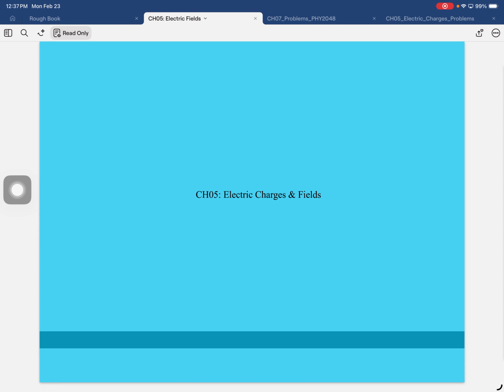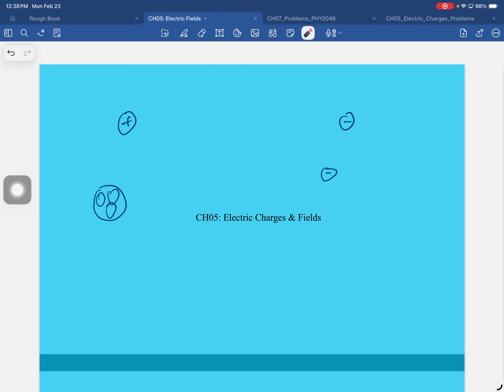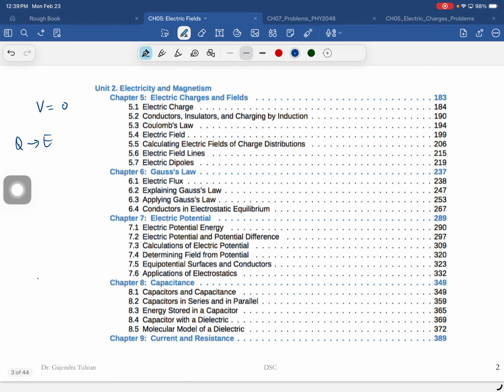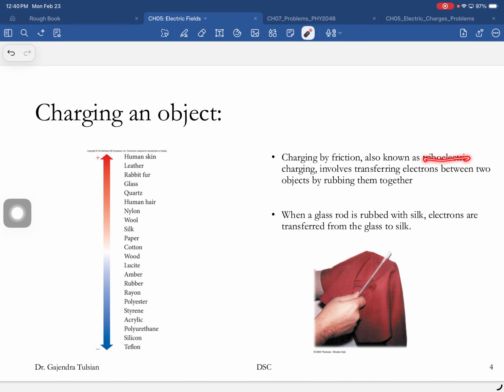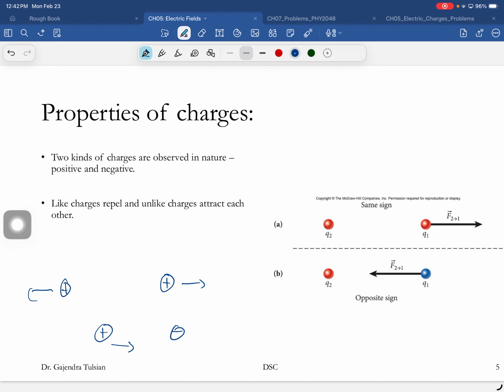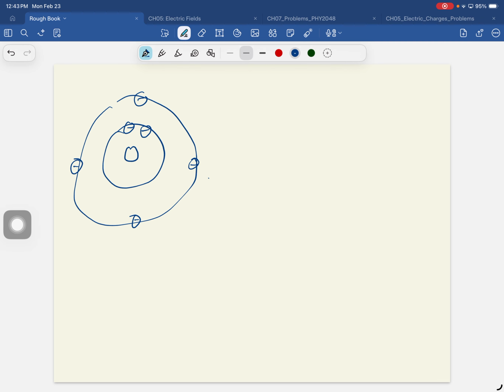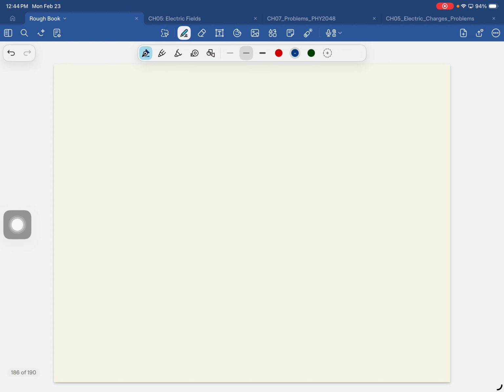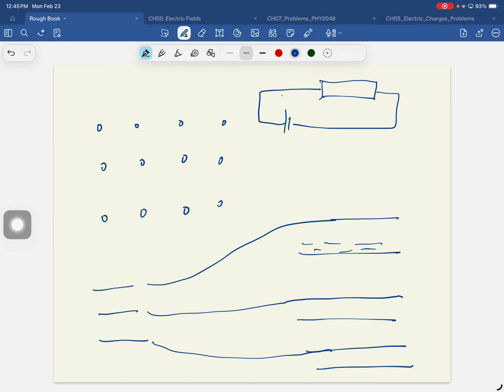PHY2049 CH05 Electric Charges I 2 23 26